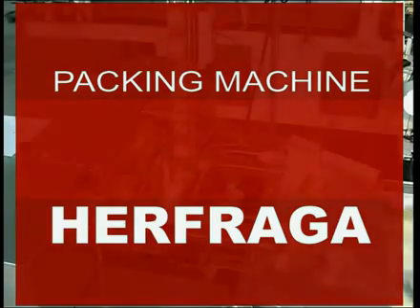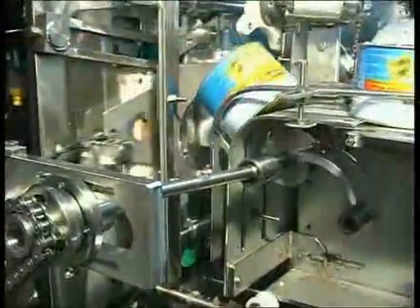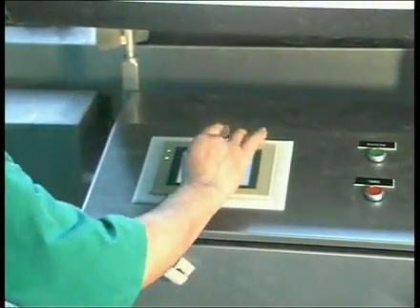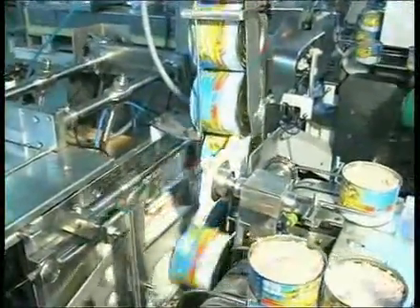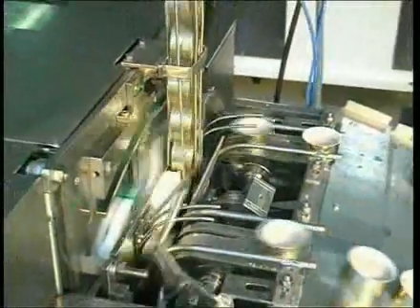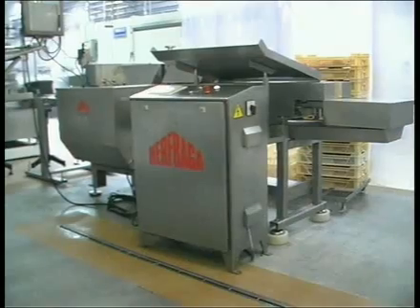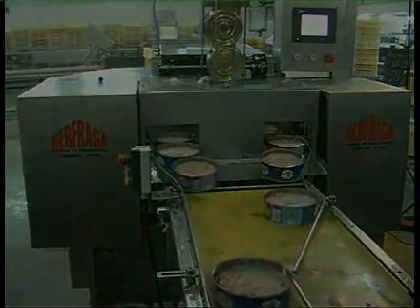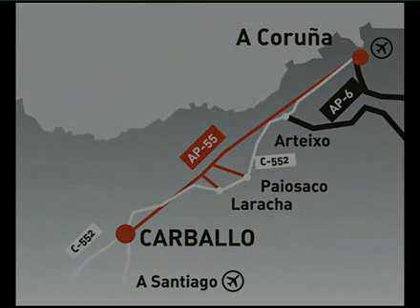HERFRAGA S.A.Manufacture of machinery for the canning industry.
HERFRAGA, S.A. dates back to 1930 when Mr José Fraga Varela established a small traditional garage in Carballo (A Coruña).

The philosophy of HERFRAGA, S.A. has always been to seek flexibility in manufacturing so as to meet the demands of a market such as the canning one which undergoes a constant technological evolution.

Since we have always worked with our own patents and we have constantly kept on innovating and improving our products, the formerly small family business, which has been going for more than 70 years, has become well-known throughout the whole world thanks to the high quality of its machinery, especially the packing machines for tuna fish and other fish.